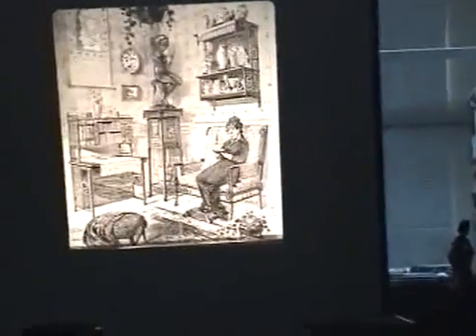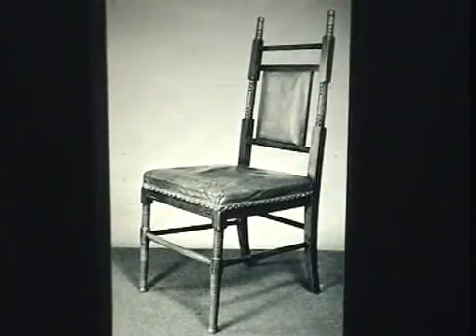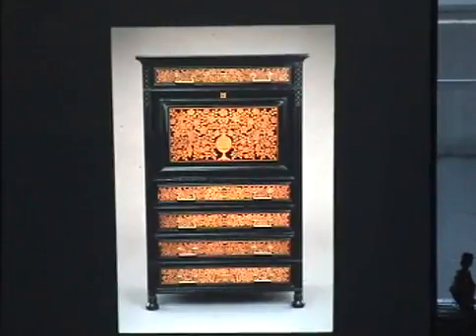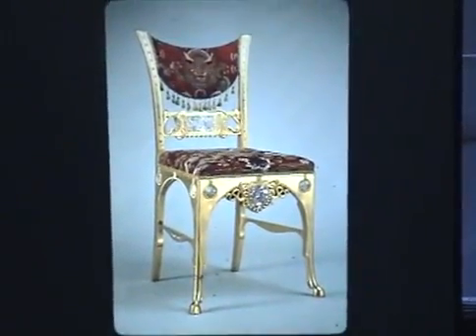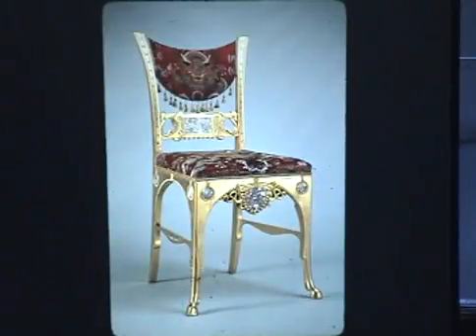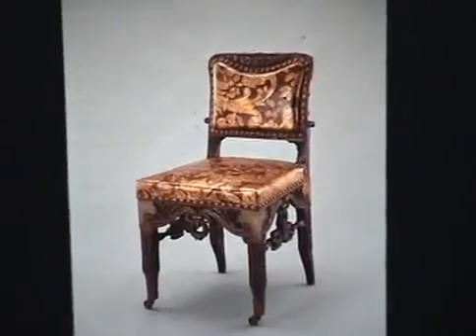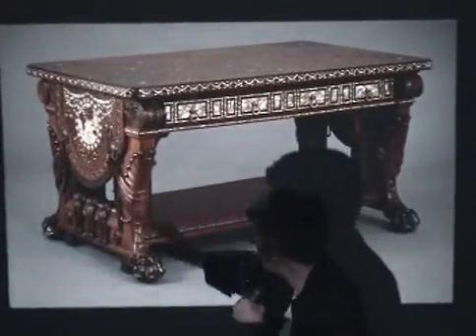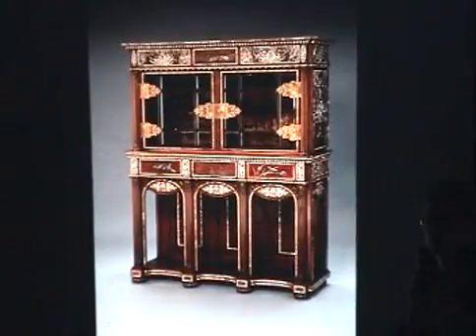CV 04 02 01 B HD 480x360 MPEG4